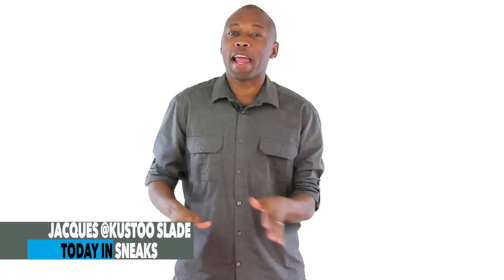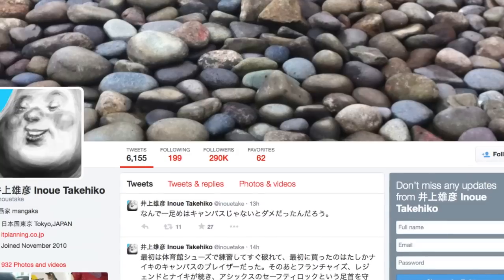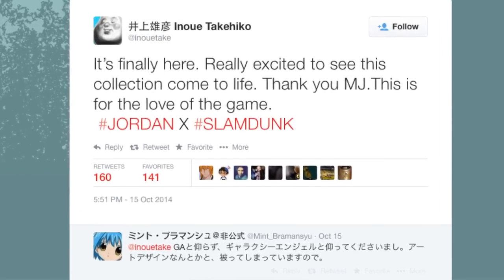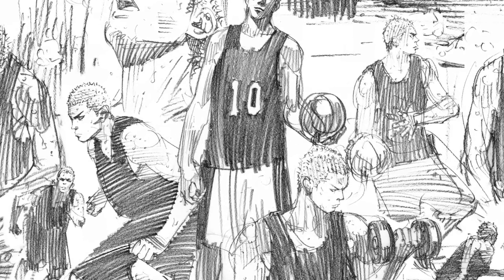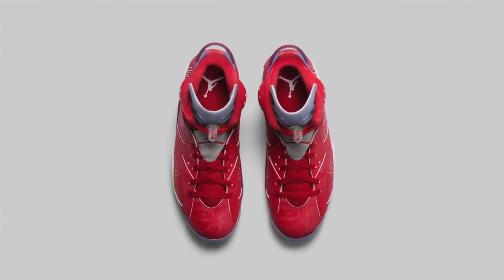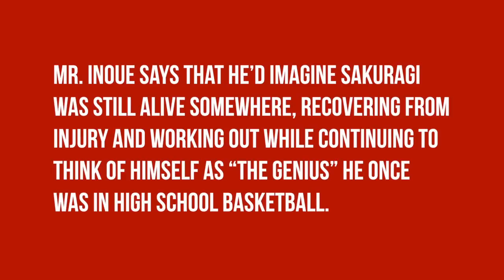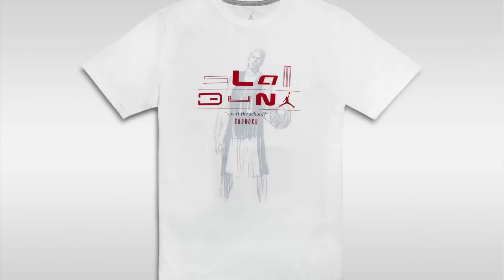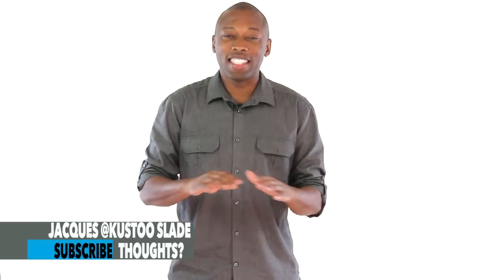Jordan Brand x Slam Dunk: Everything You Need to Know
The full story behind Jordan Brand and the Manga Slam Dunk created by Takehiko Inoue.

Full Story:
By now, most of you have seen the new Jordan and Slam Dunk collection that is set to release in Asian Markets this week and globally on November 1. I did a little digging, and here is everything you need to know about the collaboration.

Lets start with manga, according to wikipedia, Manga are comics created in Japan, or by Japanese creators in the Japanese language, conforming to a style developed in Japan in the late 19th century. What does this have to do with sneakers, well you have to look no further than manga artist, Takehiko Inoue. A big fan of the game of basketball, Mr. Inoue created a manga called Slam Dunk back in 1990.

Before we get into the comic, lets talk about basketball a little bit. In the 80s, basketball started to become a global phenomenon. Led by stars like Magic Johnson and Larry Bird, the league was really starting to grow. In the late 80s, Jordan was starting to come into his own and became the face of the league on a global scale. This brings us back to Mr. Inoue and his Manga, Slam Dunk. Being a fan of basketball he was obviously a fan of Jordan and the story of his main character, Hanamichi Sakuragi parallels jordan’s in certain ways. Both had a natural talent in the game of basketball which later turned them into all-stars.

Fast forward to 2014, the Slam Dunk series ended in 1996, though, it was made into anime and films after that. For this collaboration, Jordan Brand and Mr. Inoue took a two prong approach to the story focusing on the legacy of Sakuragi and where the story has gone since it stopped in 1996. Of course the best way to do that was to include a shoe from the past, the air Jordan 6, and a shoe from the present, the Jordan Super.Fly 3. This enabled the story to continue and allowed Mr. Inoue to bring Sakuragi to 2014

From the box to the actual shoe, the Jordan 6 focuses soley on the past. The illustrations are all taken from the 31-Volume Manga series and applied over the red upper. According to Jordan Brand, the images highlight moments from the series, paying tribute to the legacy of Sakuragi’s personal growth and on-court talent. The fact that they used the VI is no coincidence, I did a quick search on the web for the series and found this DVD cover with Sakuragi wearing the Carmine Air Jordan 6. That 10 is what we see on the heel of the shoe. That jersey looks pretty familiar as well.

For the Super.Fly 3, the collaboration takes a step into the present and picks up 18 years later. The shoe is in essence the next chapter in the story. Mr. Inoue says that he’d imagine Sakuragi was still alive somewhere, recovering from injury and working out while continuing to think of himself as “the genius” he once was in high school basketball. That story line is continued on the Super.Fly 3 in all new illustractions that will never be published. The story is extended to the box as well with brand new illustration that continue the story of Slam Dunk. The black, red, and white upper go perfectly with Sakuragi’s old jersey. I personally think it was interesting that they used the Super.Fly 3 to continue the story considering that is Blake’s shoe and he is known for Slam Dunking in a sense.

The collection doesn’t stop at the shoes, Jordan Brand has included 2 t-shirts and a hat as well that pull illustrations from the series and the fictional Shohoku high school team. Both the Jordan 6 and the Super.Fly 3 release on the 18 in Asian markets and will hit the US on November 1 for $250 and $185 respectively. I am your host Jacques Slade and as always, I appreciate you. Yall have a good day, Peace.